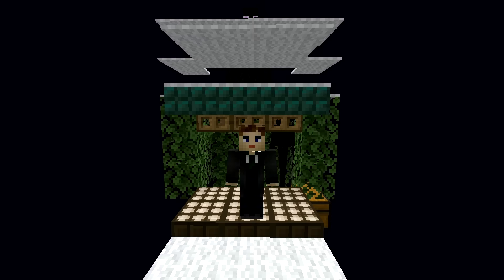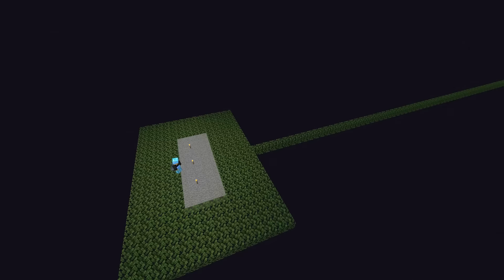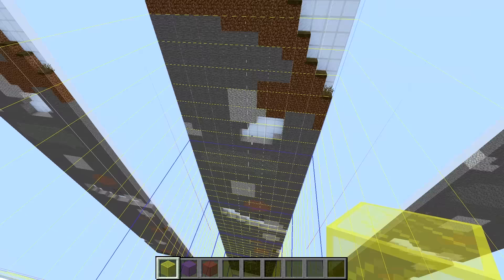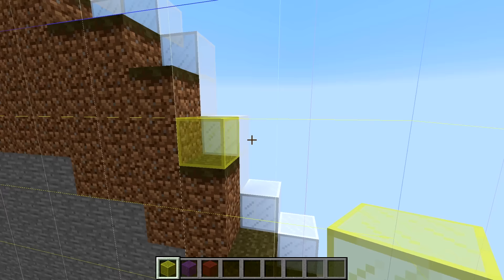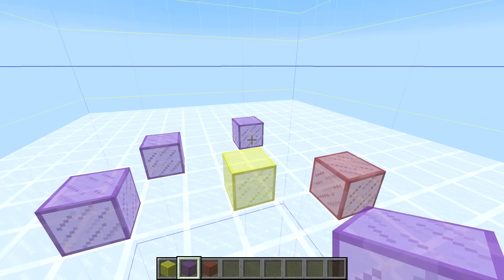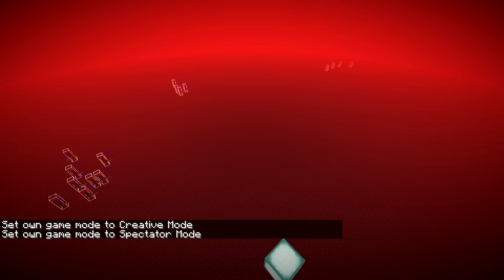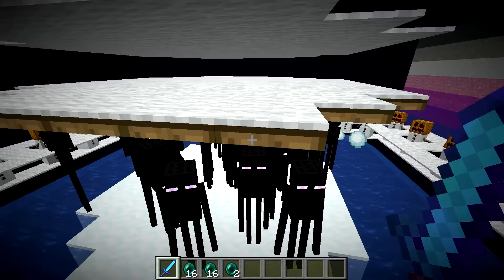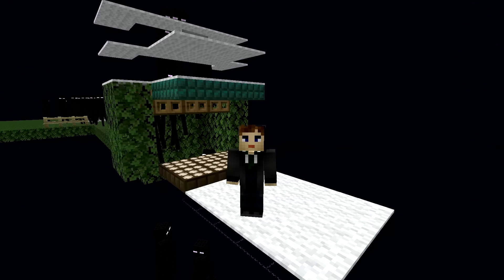EnderMINI - Simple Enderman Farm [Tutorial], and 1.13 Mob Spawning EXPLAINED! [Fun Farms 23]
Today I present the smallest and the most powerful enderman farm for 1.13+, as well as two other interesting concepts. They all are based on the new and optimized spawning mechanics. I also explain three important changed to mob spawning comparing to 1.12
 - Mobs now won't spawn inside each other
 - Spawning concentration now depends on the actual topmost block position, not its subchunk
 - Mobs spawn in pack sizes specific for each mob
Most of these changes, with a few exceptions, cause more spawns in 1.13, with a few notable exceptions.

IMPORTANT: for 1.15+, make sure that the enderman can keep a safe distance to you by using fences - check 1.16 download for details.

Locations:
Endermini - The End, around X300/Z0
     * [NOTE] - a little bit safer carpet pattern around the enderbug
                       comparing to the tutorial
Teleportation based farm - The End, around X600/Z0
Pigman minifarm - Nether, around X0/Z0

Resources:

Recorded with Minecraft 1.13.1 ;)